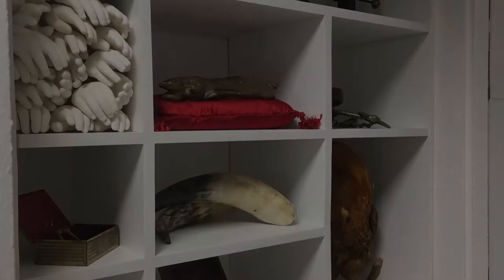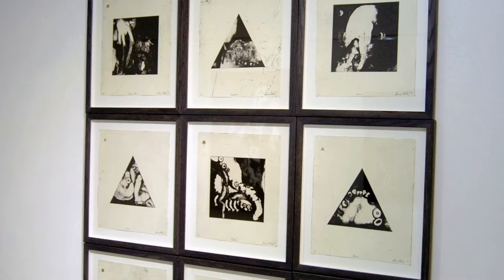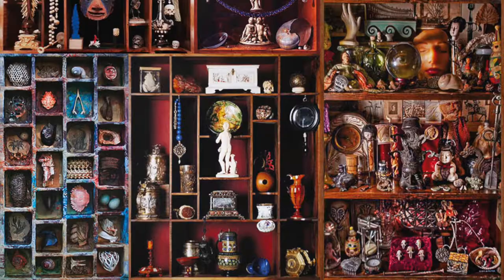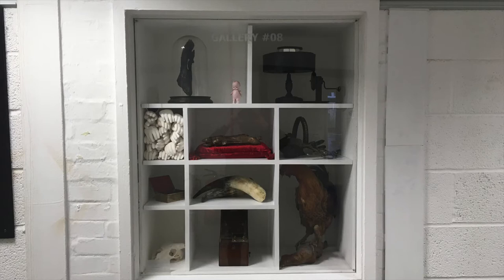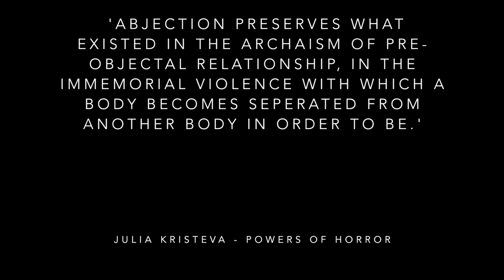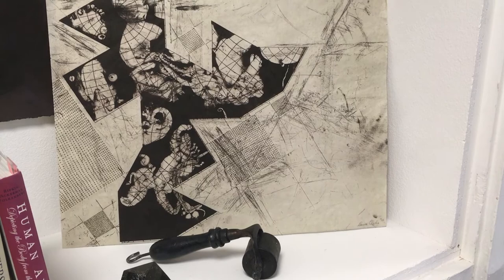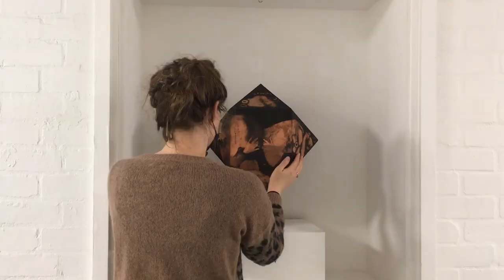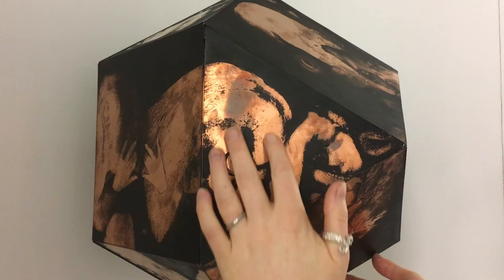Methods of Making - Film by Laura Clarke Oaten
Laura Clarke Oaten talks about her body of work ‘Wunderkammer’ exhibited in the Reelcases around UWE’s Bower Ashton Campus, as part of CFPR’s Methods of Making series.

In this exhibition Laura deconstructs the work and reveals the process from object to print back to object again, allowing us a rare glimpse into the project’s conception, references, through to the
finished outcome. The Methods of Making series is a celebration of the adventure of creating a piece.

Laura Clarke Oaten is a practising artist, filmmaker and Research Print Technician at CFPR.